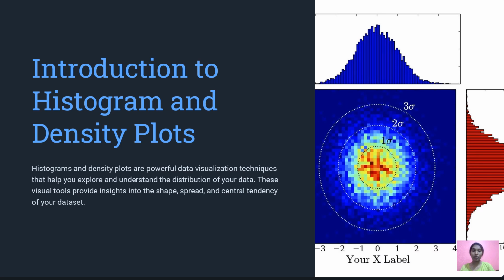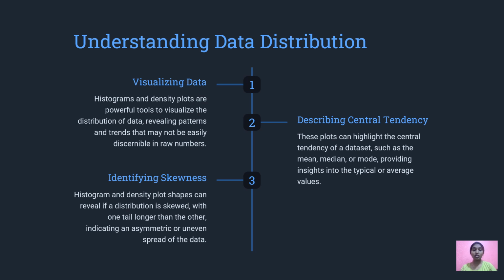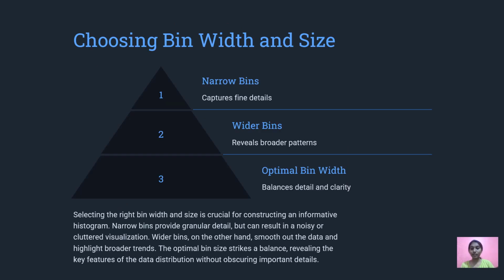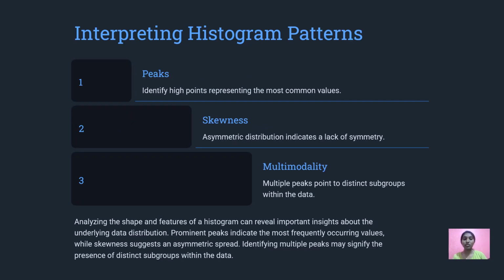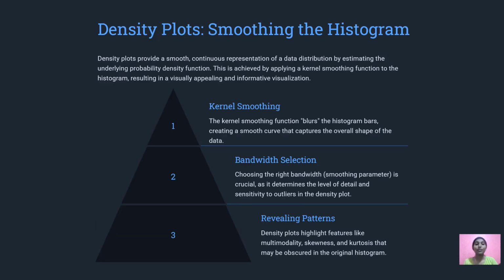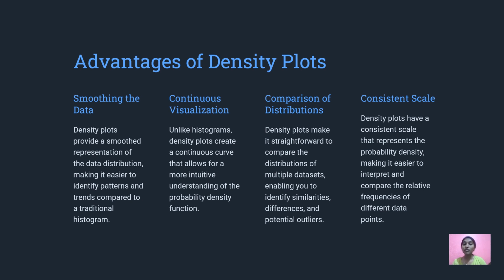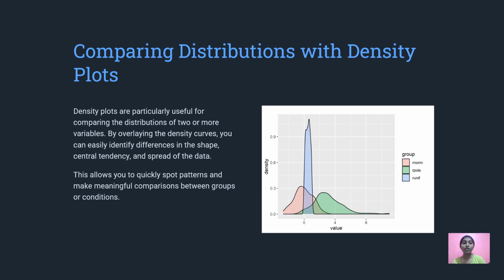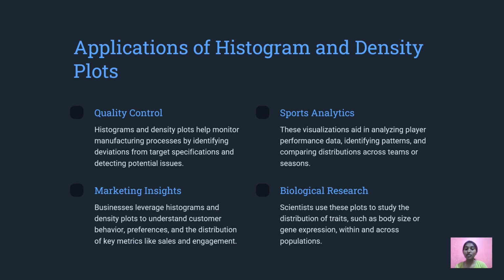Introduction to Histogram and Density Plots | Data Science and Visualization | Spandana k